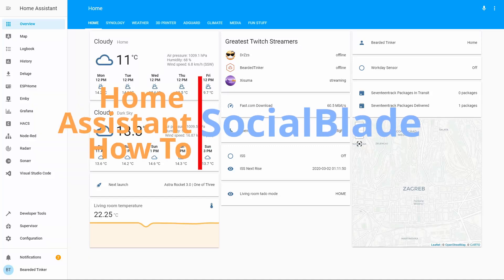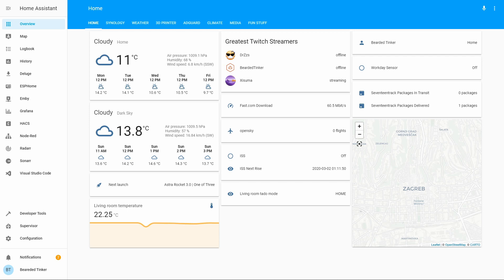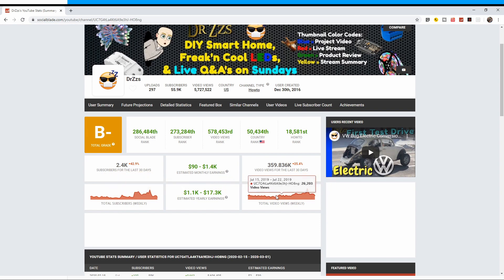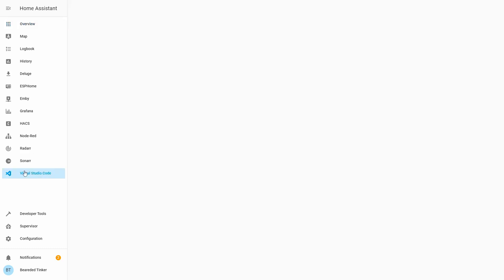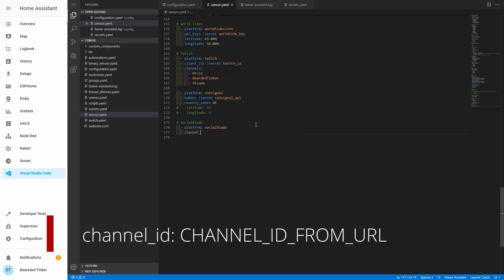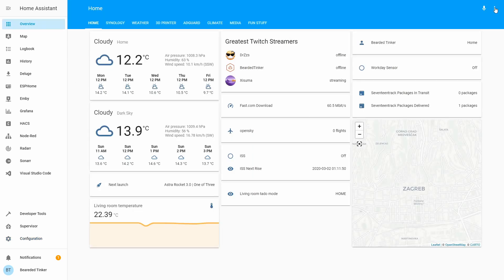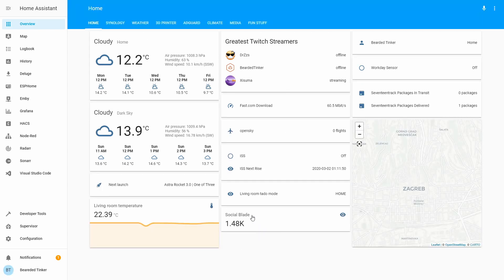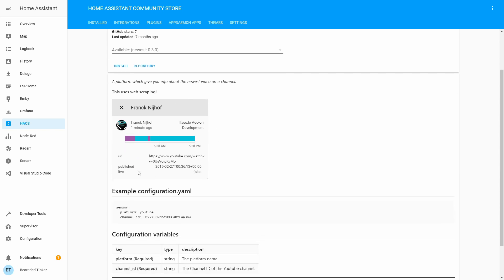Home Assistant How To - Use Socialblade for YouTube subscribers count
Integration for today is SocialBlade - web tool that tracks statistics for YouTube channel - but in this integration, you can only get current (shortened) subscriber count.

00:00 Intro

MINIMUM VERSION OF HOME ASSISTANT: 0.106 - earlier versions have bug and don't work.

00:49 - First we need to get Channel ID - that SocialBlade uses. You can get it on SocialBlade web site:
Just search for the channel you want to track and it will be last part of the URL.

01:57 - Next, in sensors.yaml file, we have to add this sensor integration:

  - platform: socialblade
    channel_id: YOUTUBE_CHANNEL_ID

After you save and verify your configuration, you need to restart Home Assistant for integration to start working.

Unfortunately since YouTube is now providing shortened subscriber count, you would need to play a bit with template to convert string into number, but some simple automations such as notification of number change are still possible.

And this is it for yet another Home Assistant integration.

Have fun!
BeardedTinker